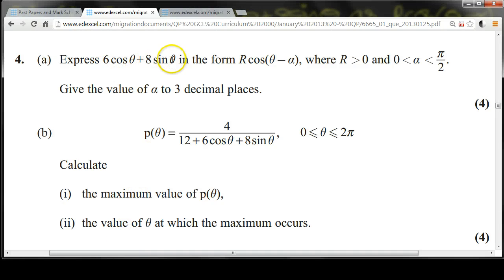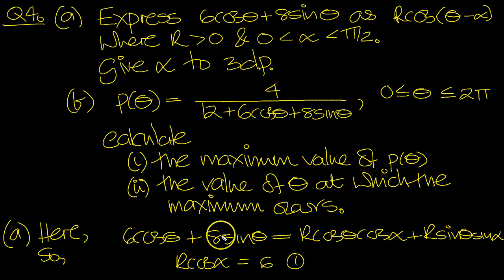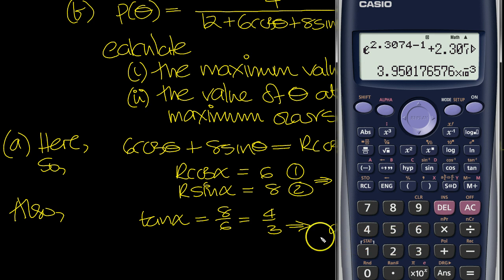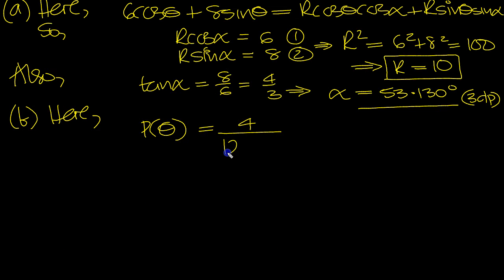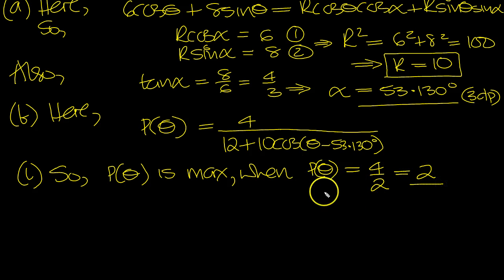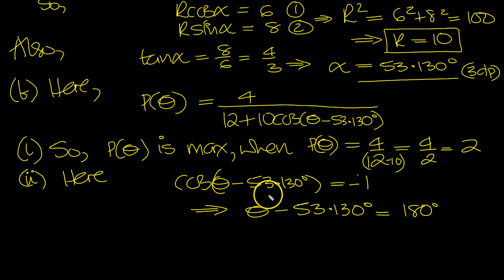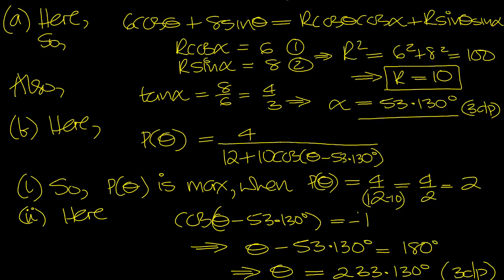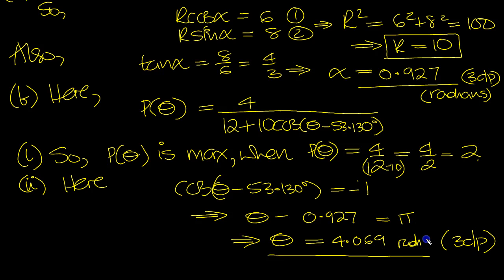C3 EdExcel January 2013 Q4